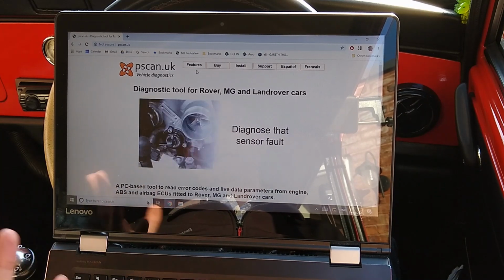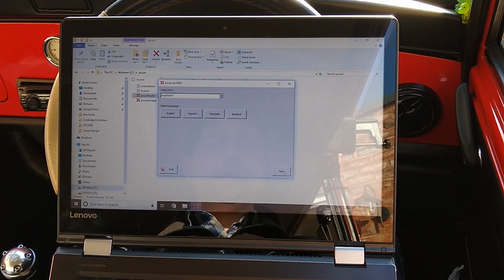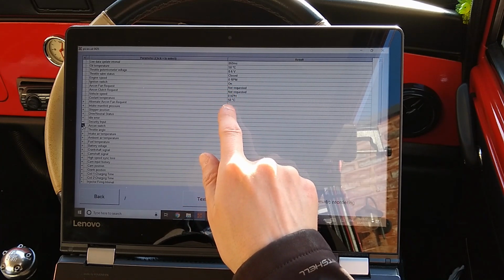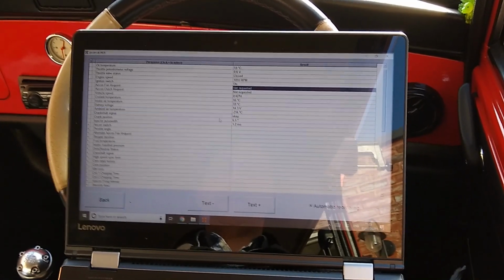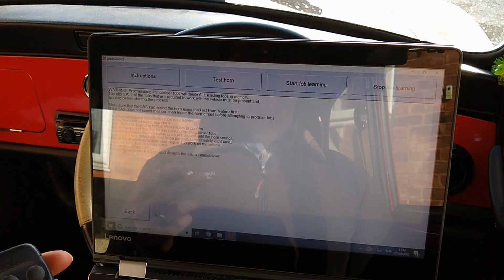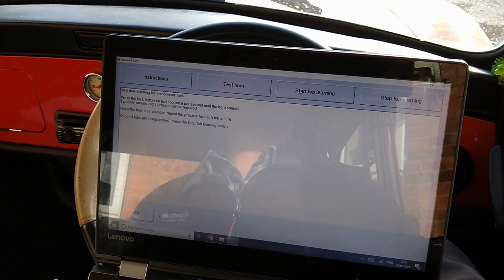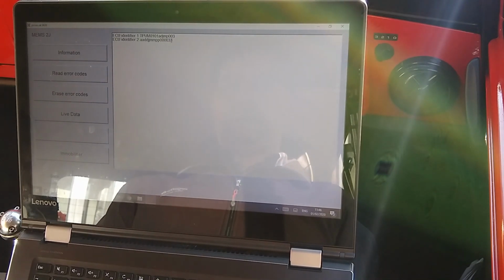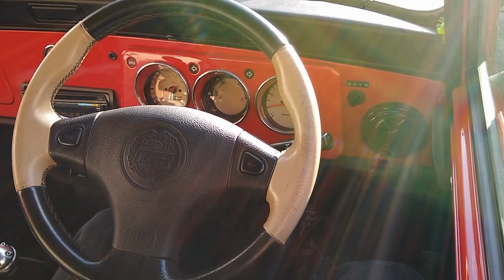Pscan vehicle diagnostics tool product review and demonstration on a Rover Mini Cooper MPI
This is a product review of the pscan vehicle diagnostics tool. Pscan is a PC-based tool to read error codes and live data parameters from engine, ABS and airbag ECUs fitted to Rover, MG and Land Rover cars. It is designed to give dealer level access for supported vehicles.

I demonstrate this by connecting to the ECU on my Rover Mini MPI. I programme a new immobiliser fob and link a new ECU to the immobiliser. I also compare it to the T300 tool which I have used in previous videos.